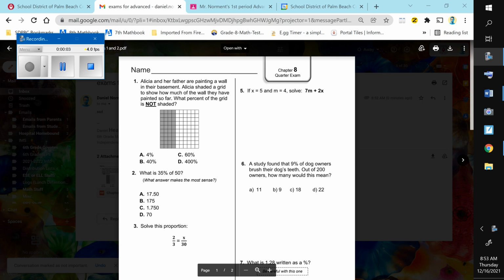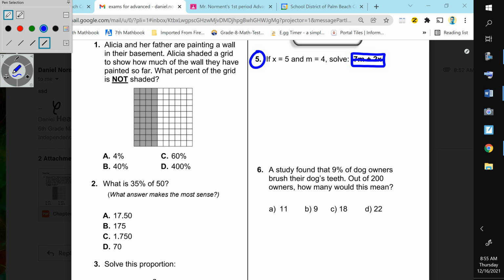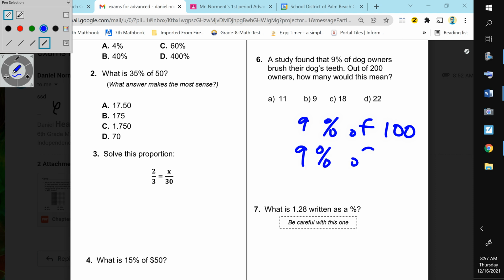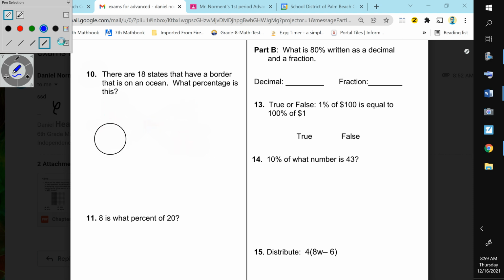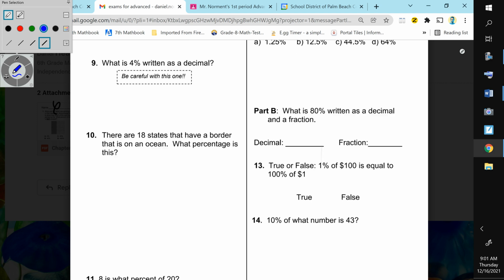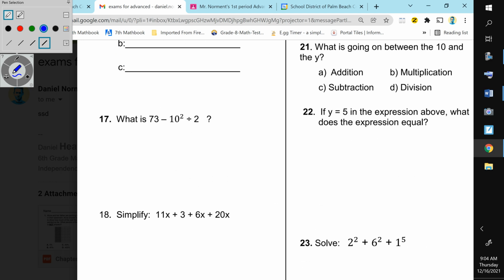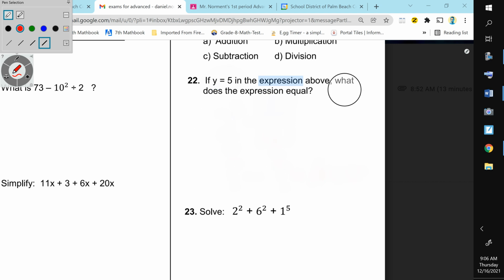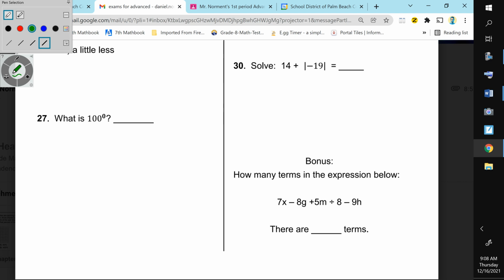Chapter 8 quarter exam help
For my advanced classes